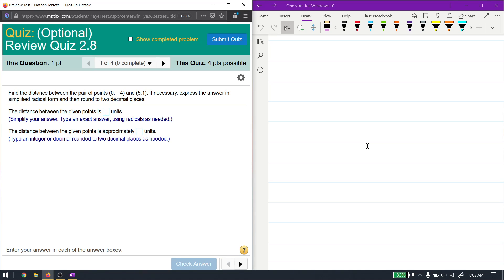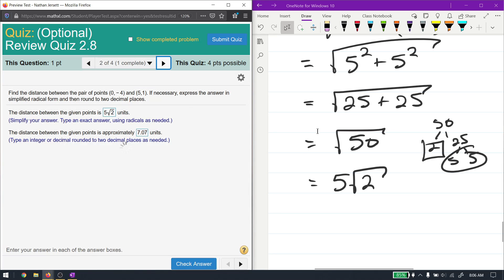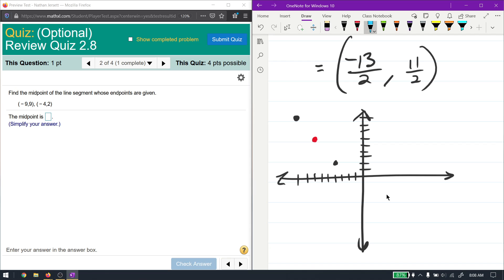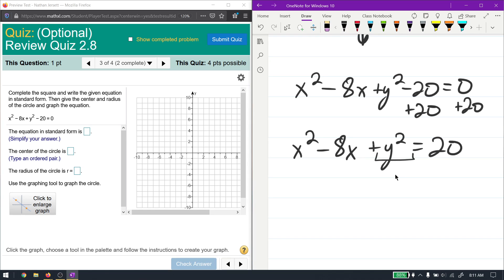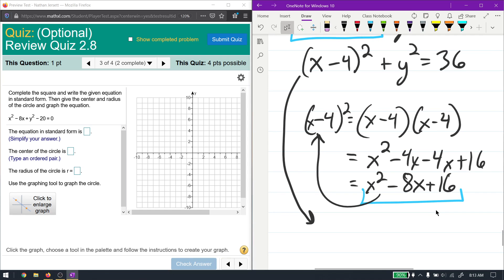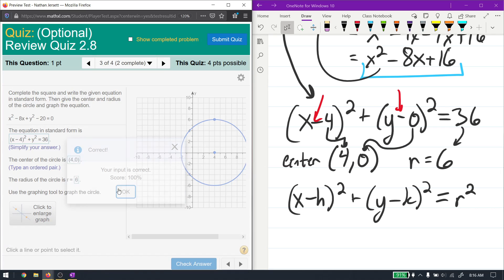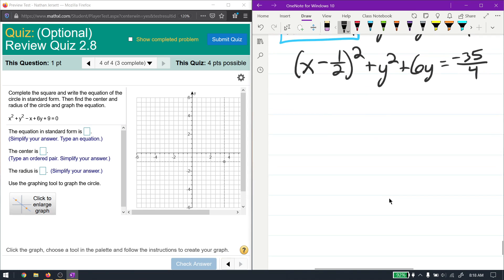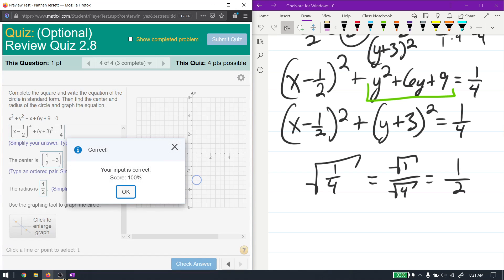Review Quiz 2.8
Section 2.8 in College Algebra by Blitzer.